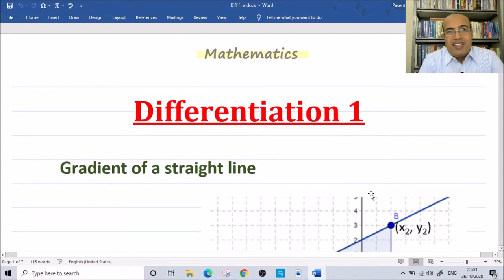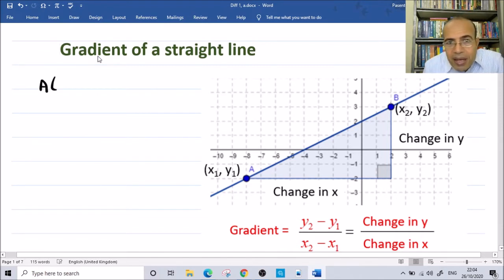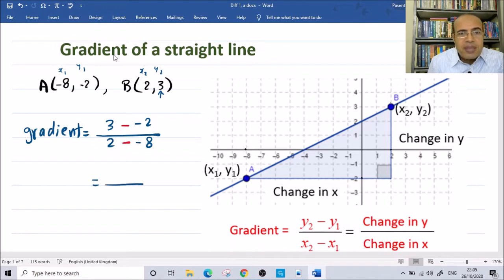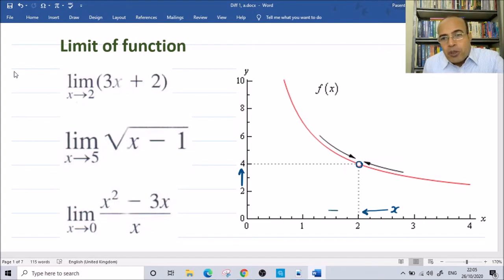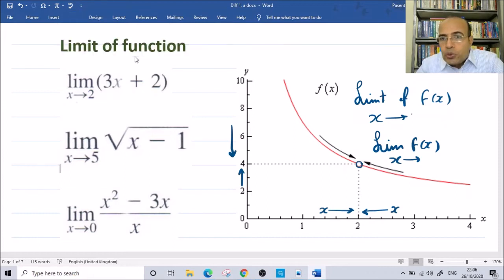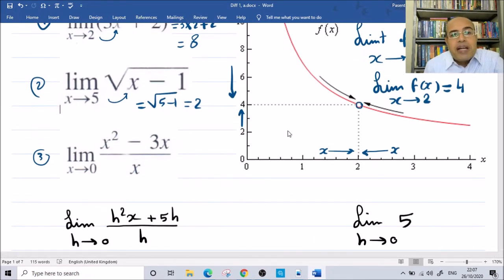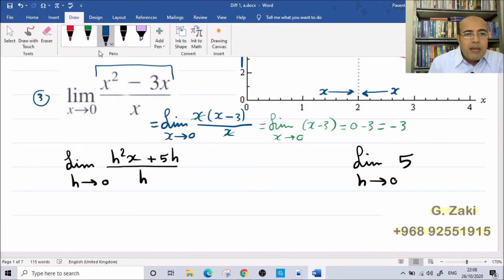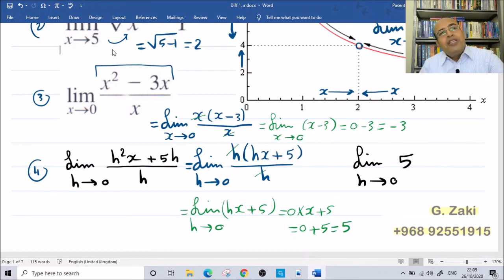Differentiation 1, part 1: limit of function, bilingual syllabus, Oman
2021/رياضيات صف ثانى عشر ثنائى اللغة  للعام الدراسى 2020
Unit One , Differentiation 1, new syllabus